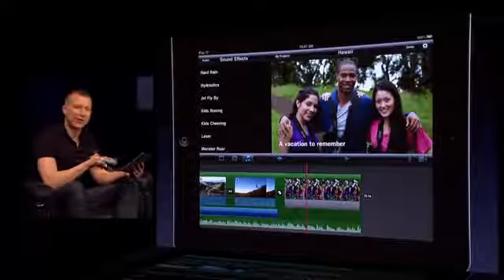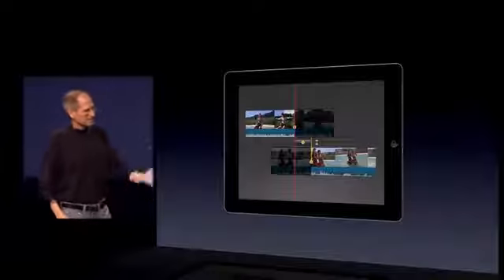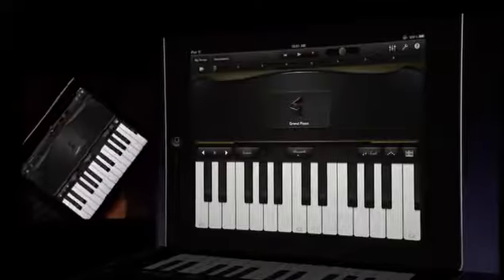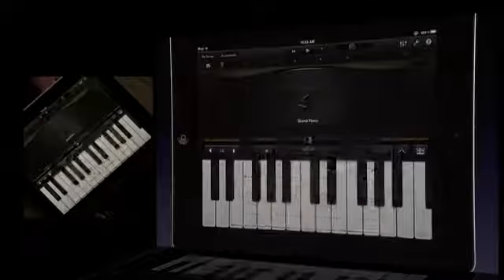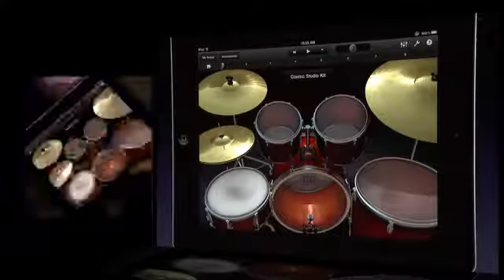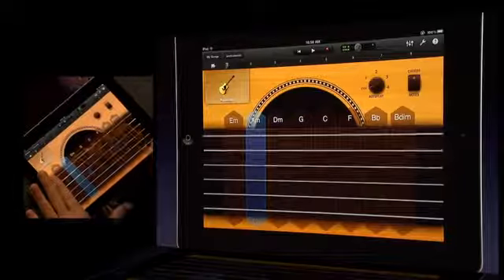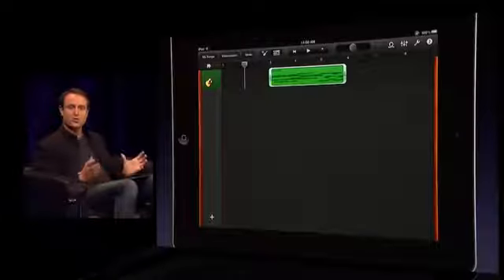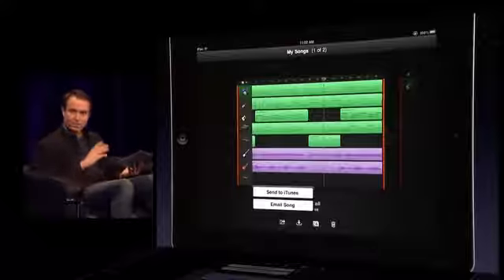Apple iPad 2 Keynote Special Event, March 2nd 2011 Part 4 of 5 [HQ]